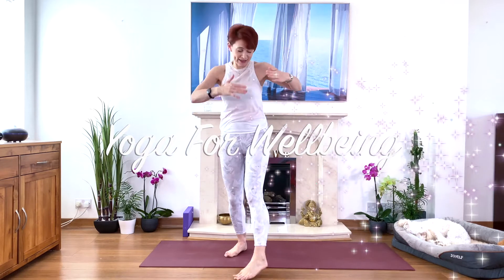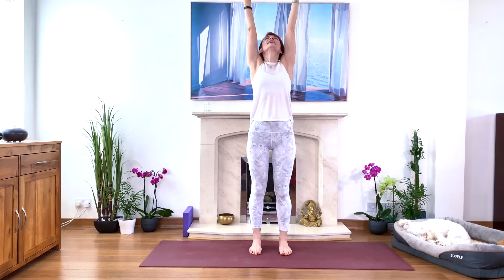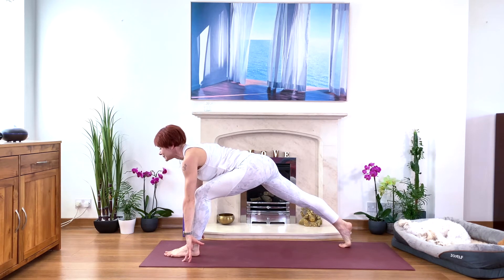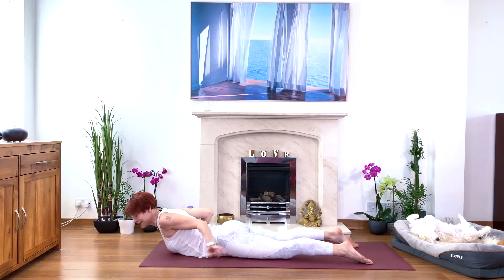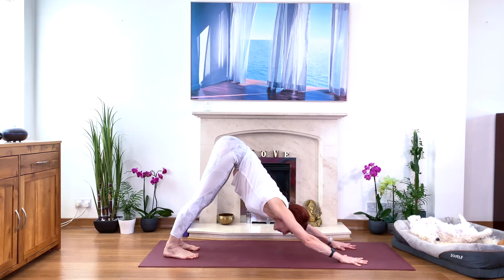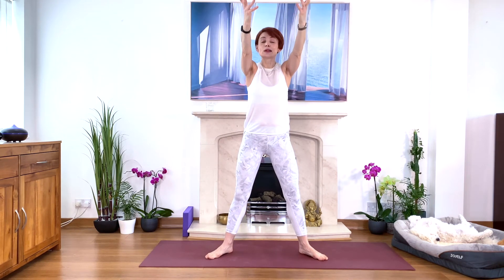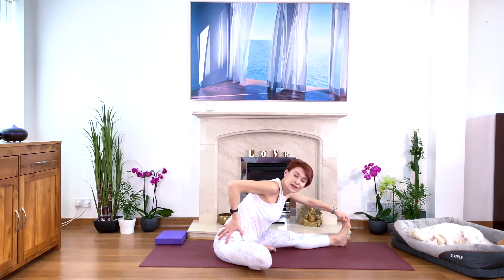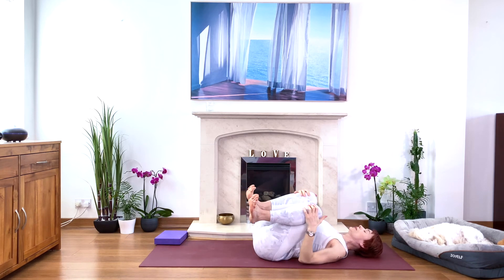Short & Sweet Yoga for Busy People | 20 min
Enjoy whole body workout with onlineyoga!
This video is intended to demonstrate the classes that I am offering.
If you are going to replicate the class I would like you to remember, that when you follow me please do not work over pain. Stay comfortable, or uncomfortable, but not in pain in your postures and practice only what feels right. Respect the resistance, listen to your body and practice lovingly.

Also, I am inviting you to check my amazing collection of yoga videos on my website - Yoga Video Club:
Membership choices available.

I would like you to remember, that when you follow me please do not work over pain. Stay comfortable, or uncomfortable, but not in pain in your postures and practice only what feels right. Respect the resistance, listen to your body and practice lovingly.
Good vibes & Namaste 🙏